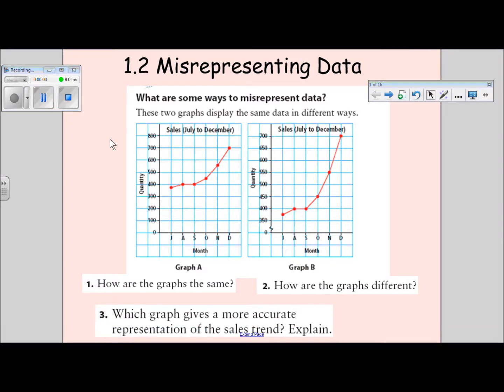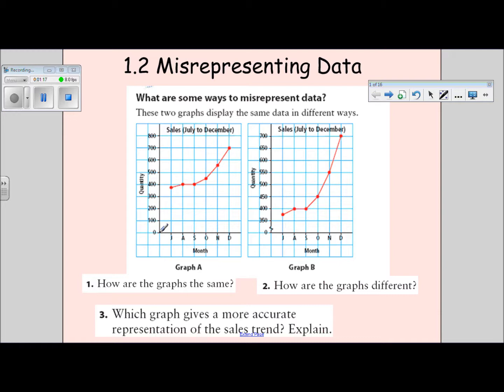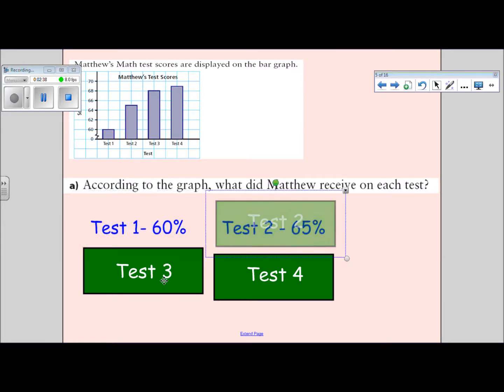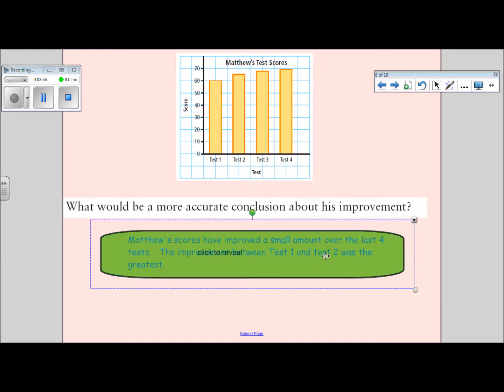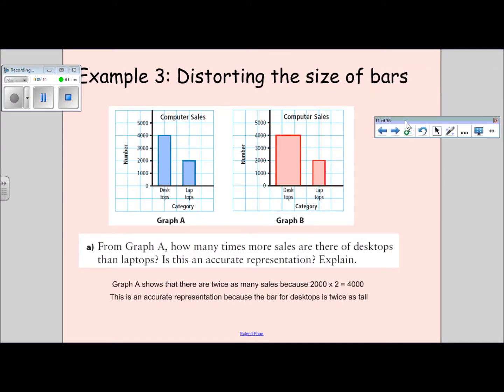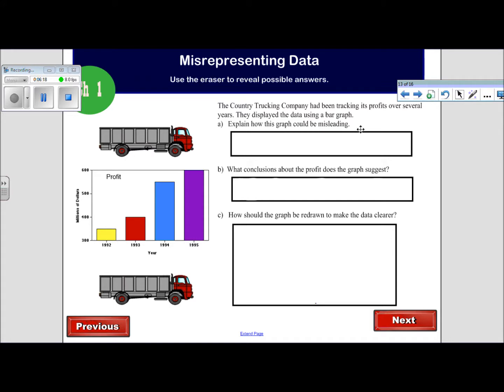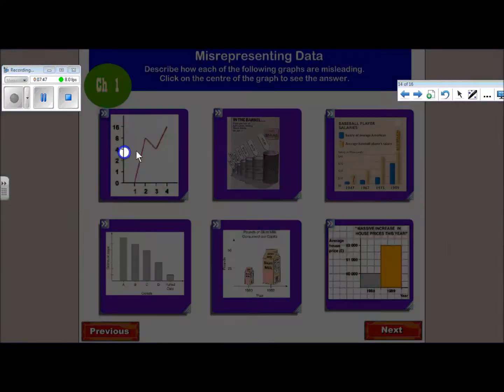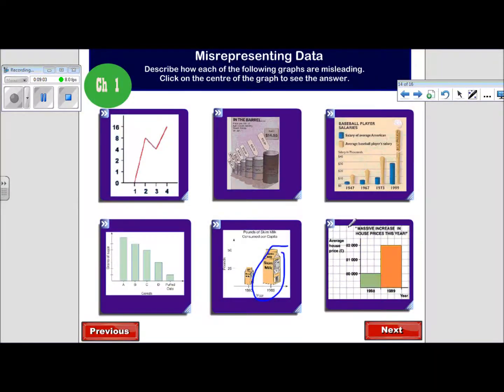Math 8 Ch 1-2